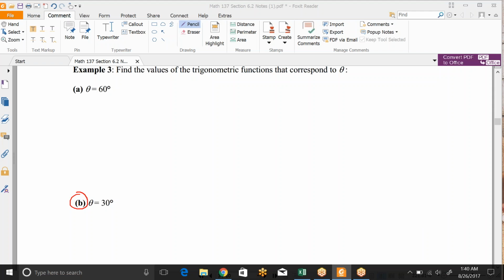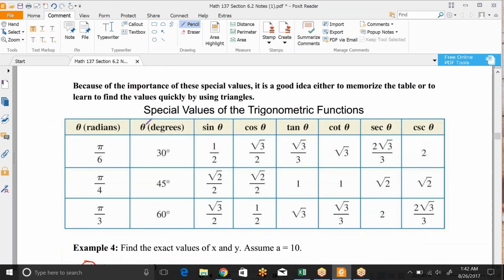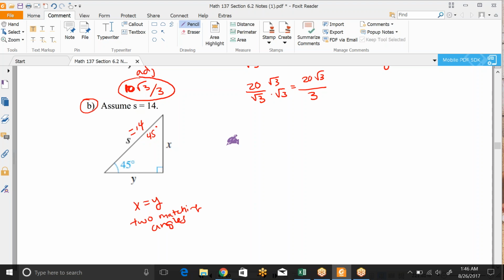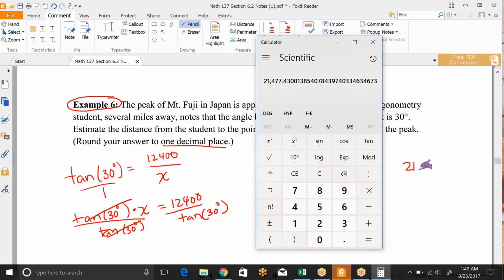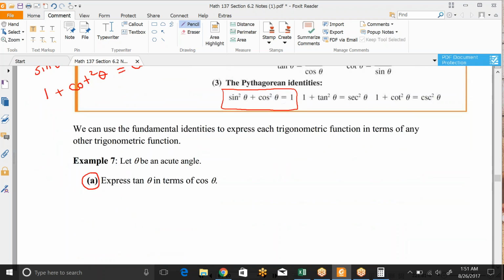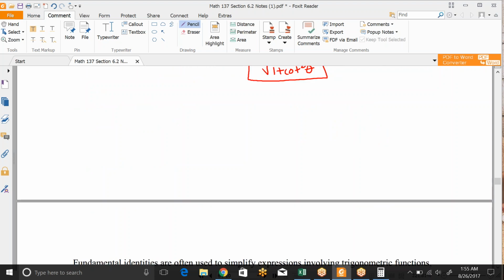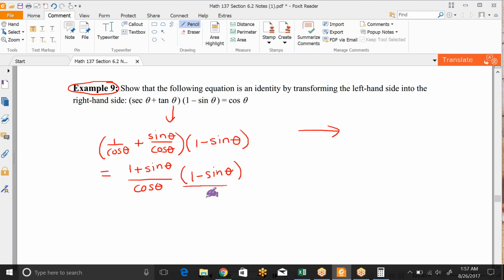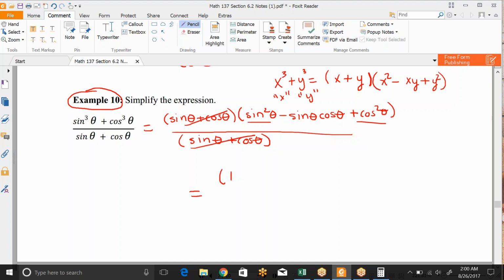Math 137 Video on Section 6.2